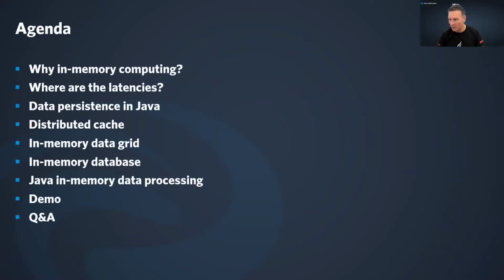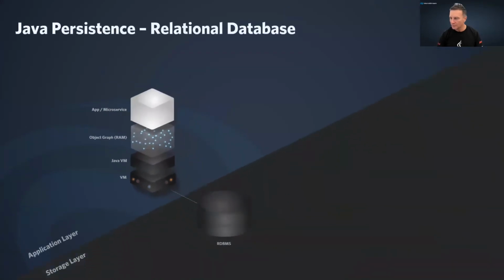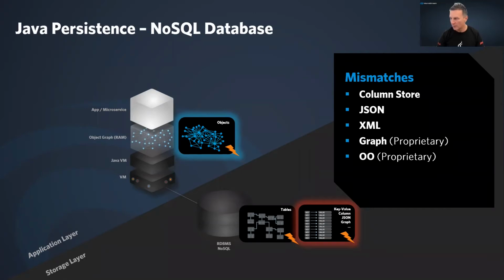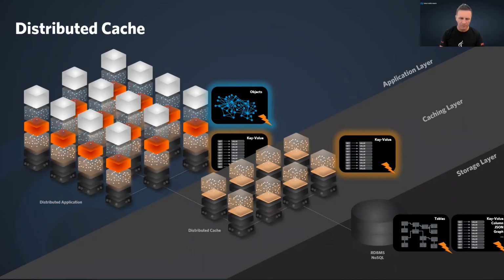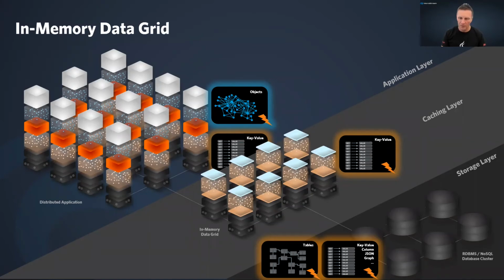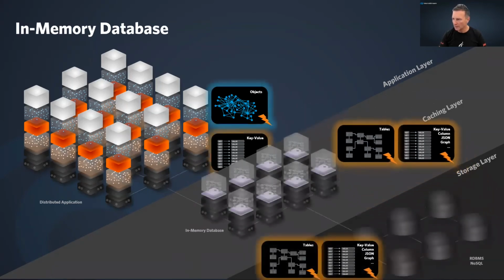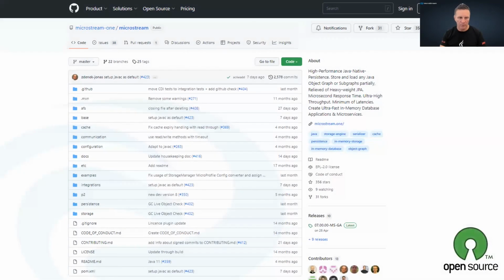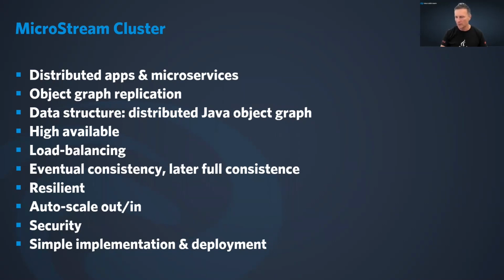In-Memory Computing - The Big Picture | Markus Kett (EN)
Modern software systems must process tons of data and must provide low latency responsiveness to be able to compete. We've known for a long time that traditional databases cannot keep pace. In-memory computing is incredibly faster. Therefore, in-memory concepts have been added at every nook and cranny. However, is it enough just to use some in-memory computing? Are there differences? Is it sufficient to simply use a cache? Are there pitfalls? When should I use a distributed cache? Is an in-memory database the better approach? What is actually an in-memory data grid? In this session, you learn the basics and get a better overview to make a decision that fits your project and team.

▬ Über uns: ▬